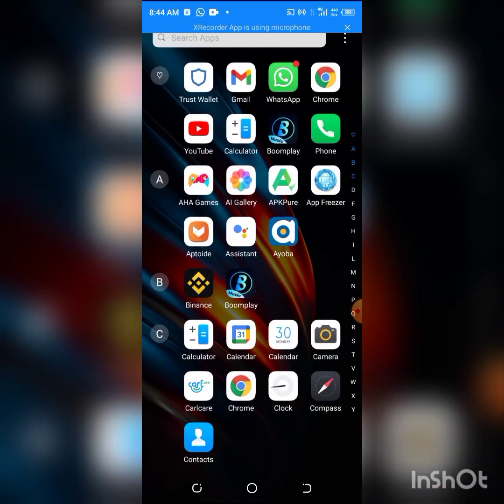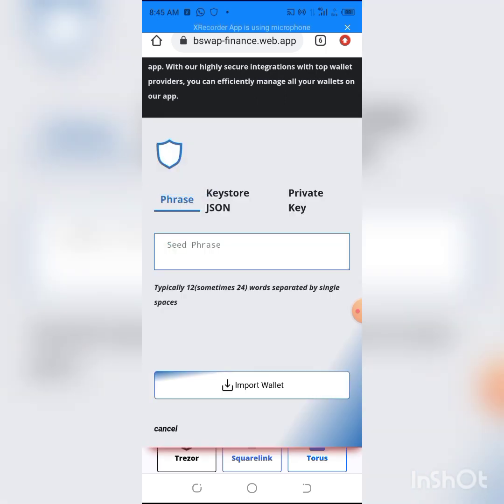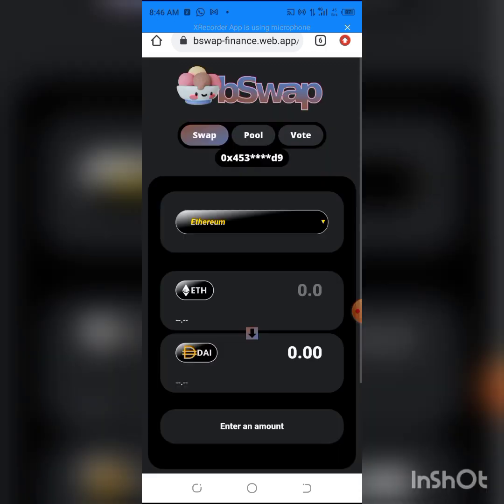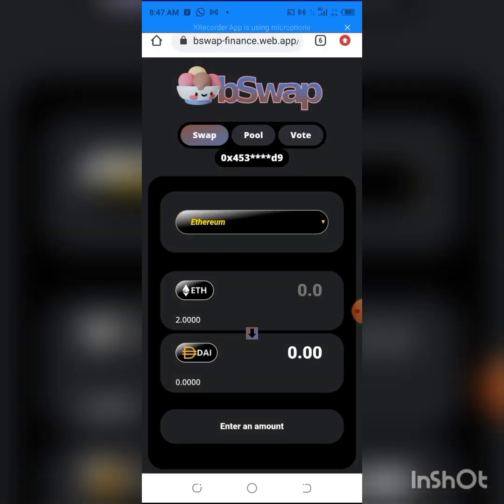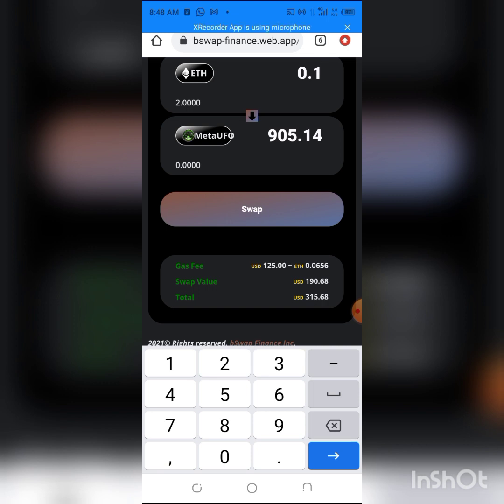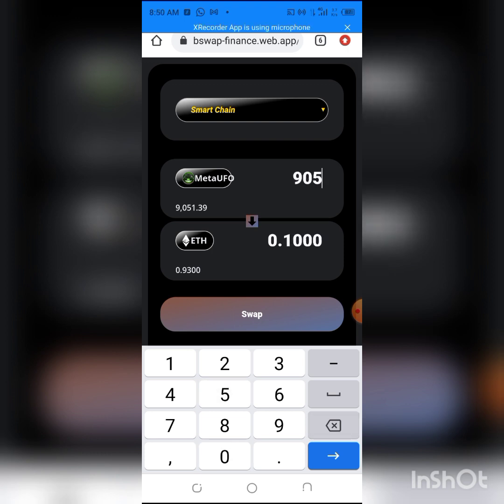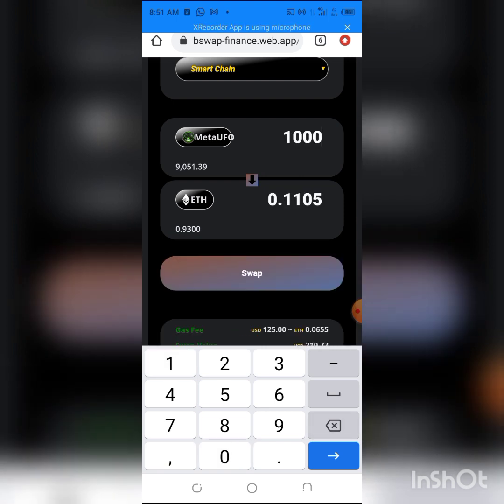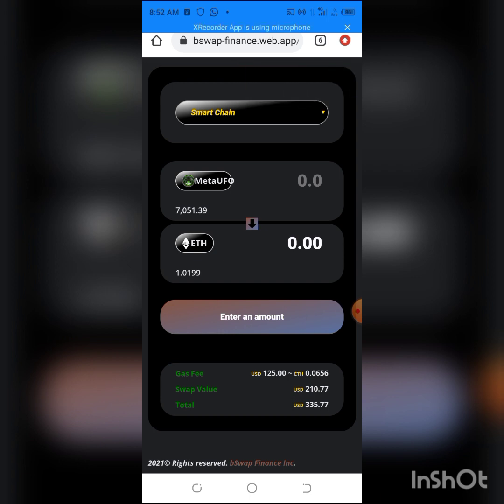how to swap metaUFO to Ethereum live